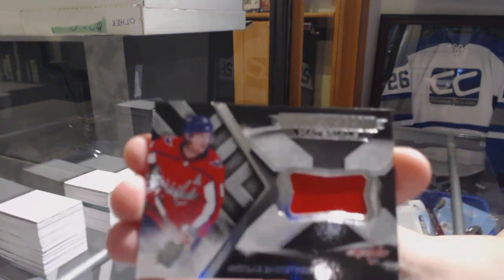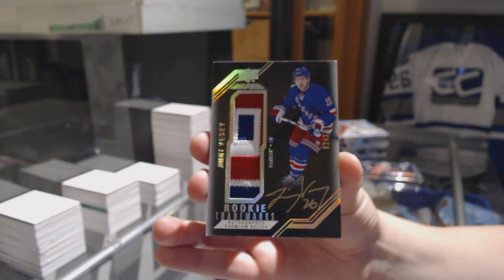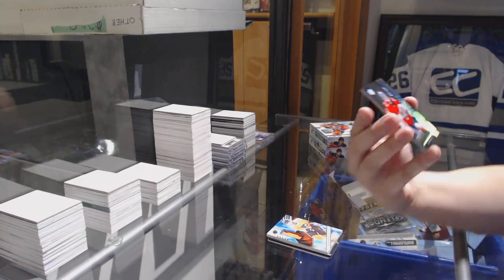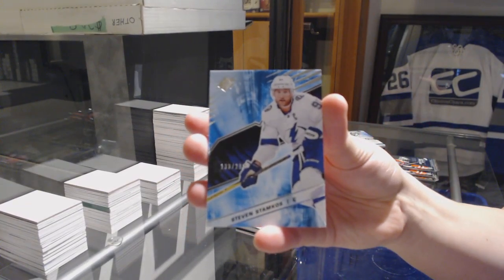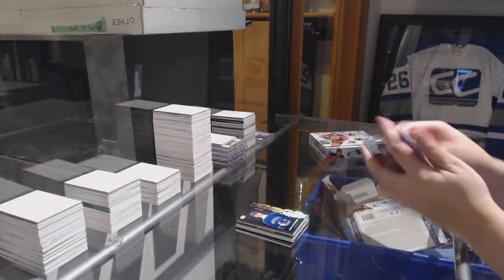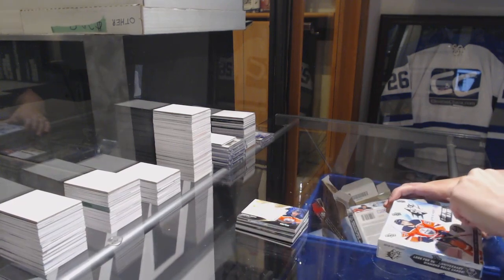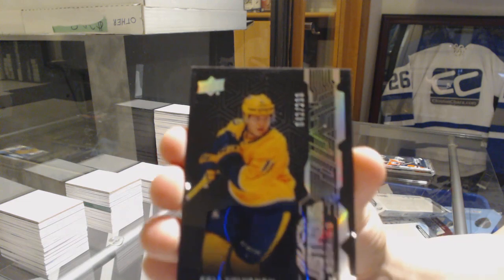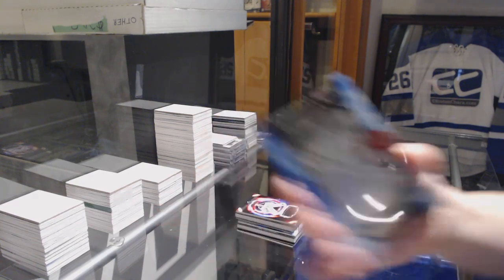Dinel94's 18-19 Upper Deck SPx Hockey 3 Box Break